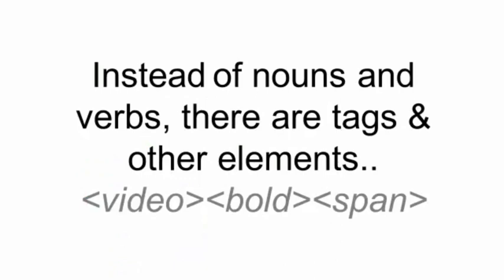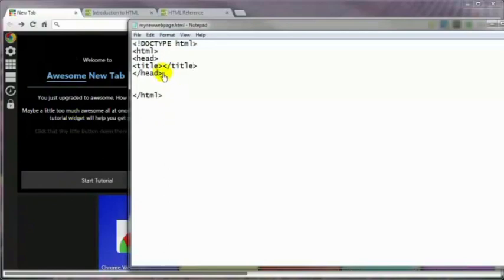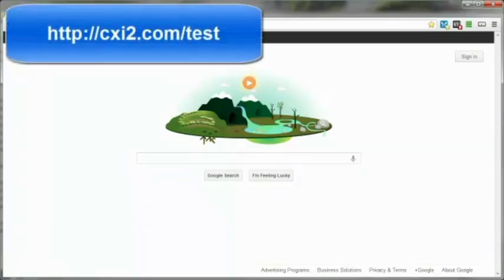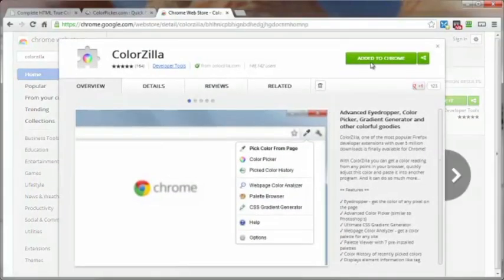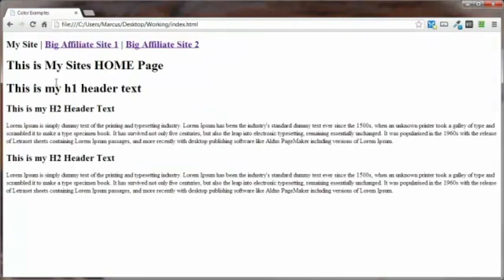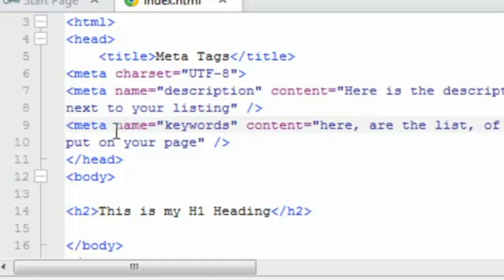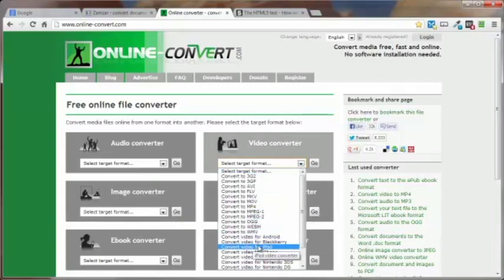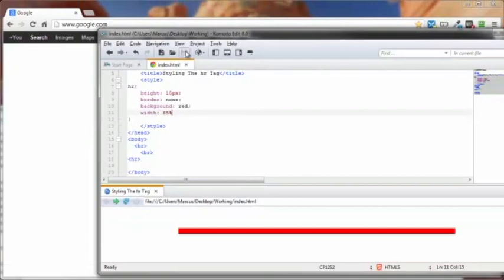HTML CODING FULL COURSE 💯